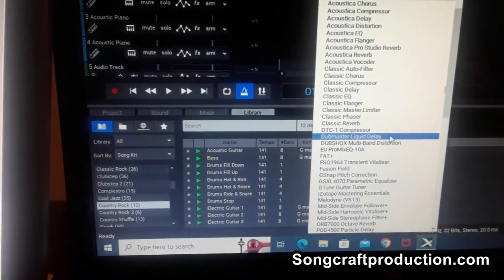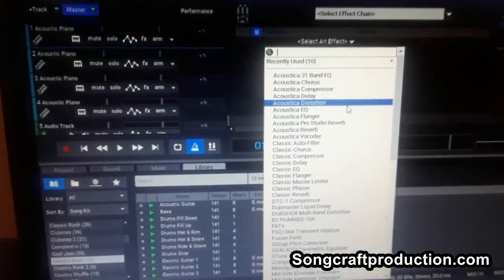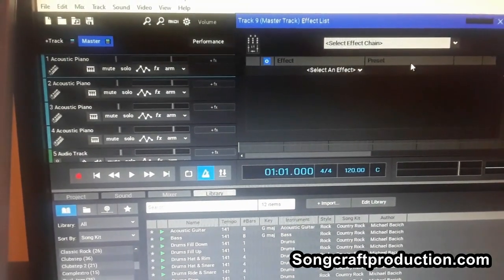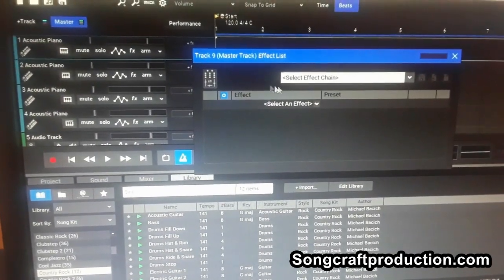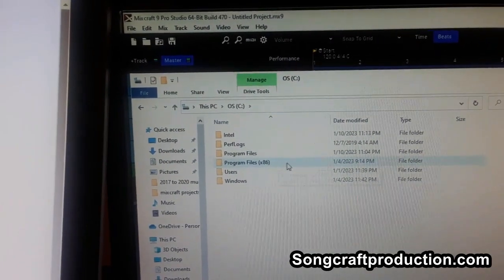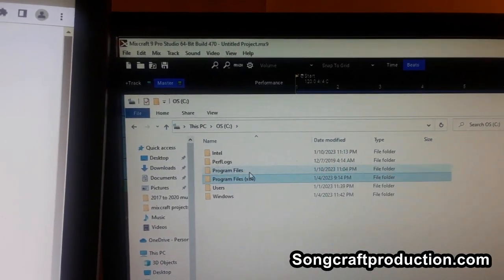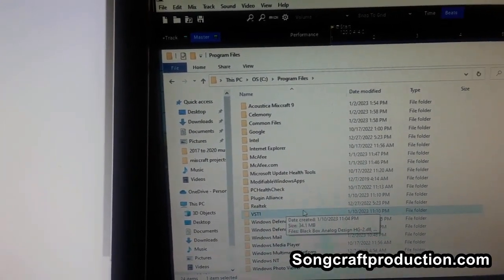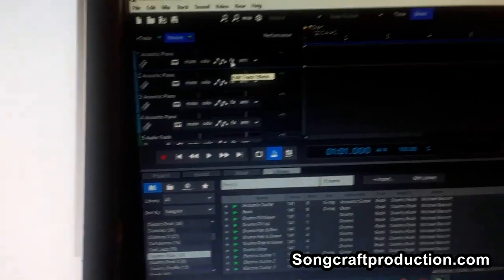Plugin alliance plugins not working with Mixcraft 9 Pro Studio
Plugin alliance plugins not working with Mixcraft 9 Pro Studio. Acoustica may have done something with their mixcraft 9 pro studio or maybe I did something wrong. But I am having problems uploading plugin alliance plugins on it. The DAW is just not importing them. The regular mixcraft 9 daw has no problems importing plugin alliance plugins. It's just the Pro Studio version that may be an issue.

Get our app downloaded on your android and tablet devices today!
Purchase One Song, Get a FREE Album!